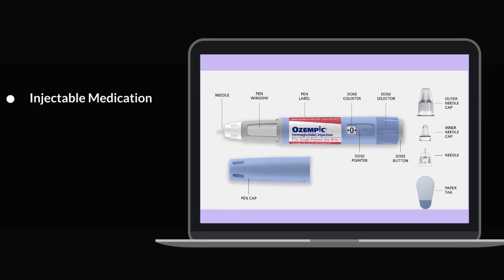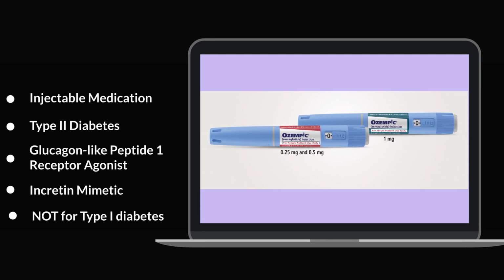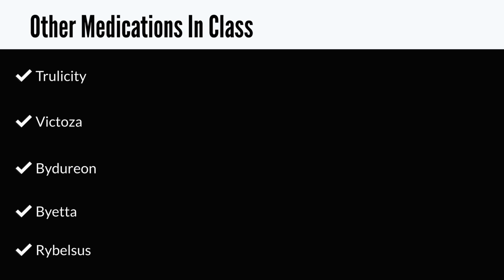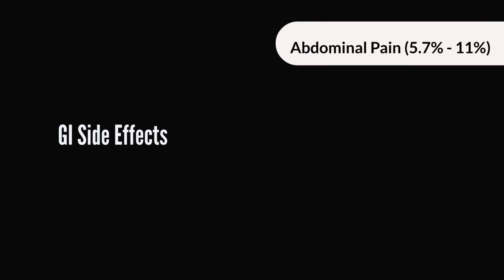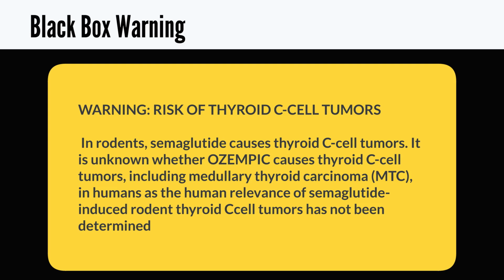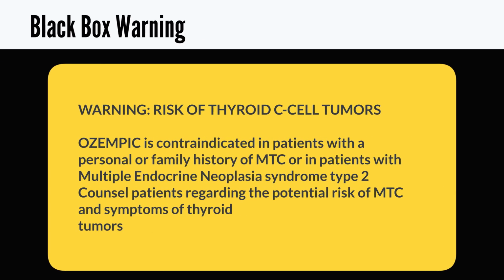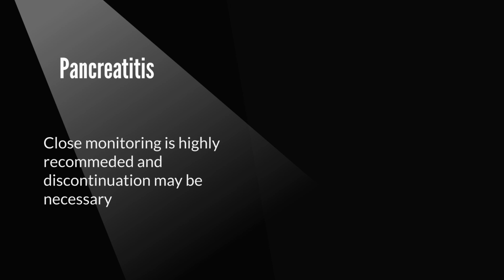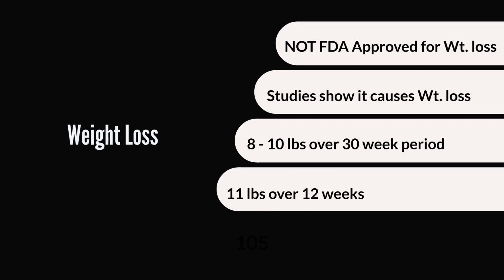Ozempic Side Effects | Ozempic Review | Ozempic and Weight Loss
A pharmacist review of the side effects of Ozempic (Semaglutide). Other topics covered include Ozempic and weight loss, who is a good candidate for Ozempic and black box warnings as well as how to save on Ozempic.